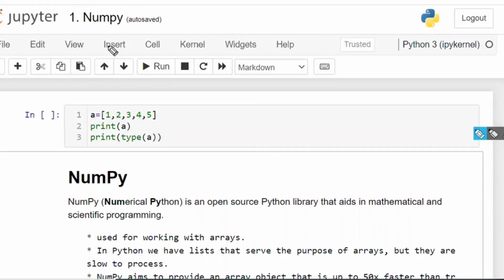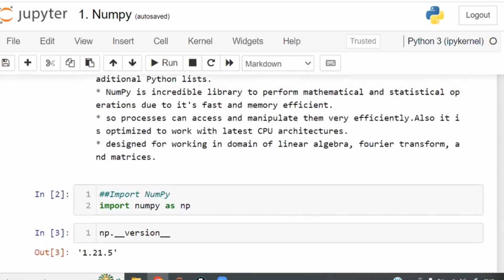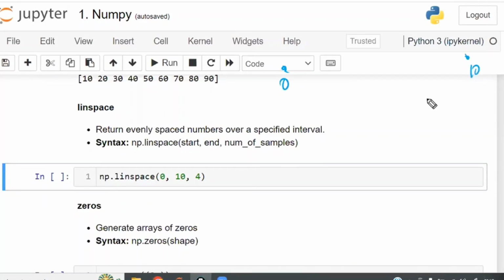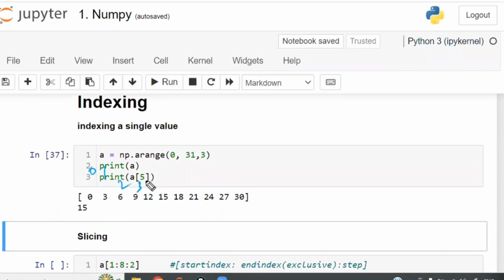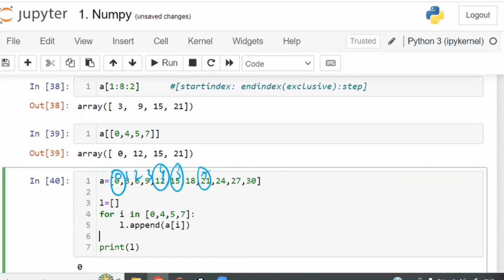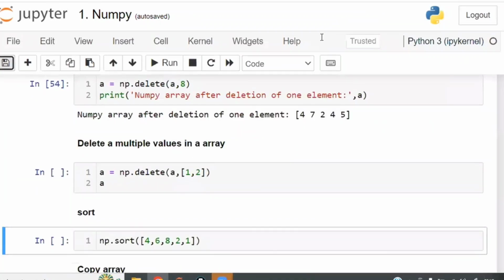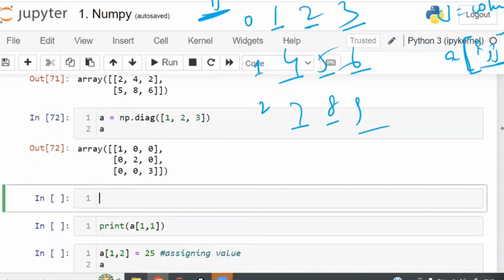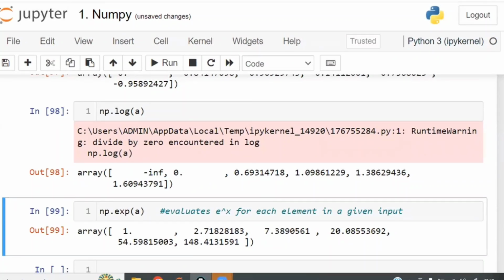Data science|Python|Session-16|pythonnumpy |Numpy